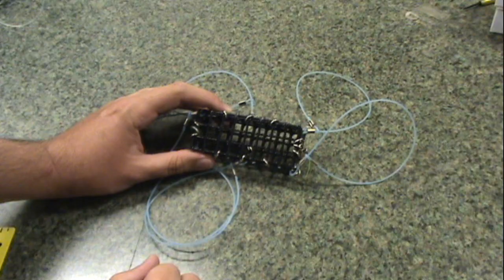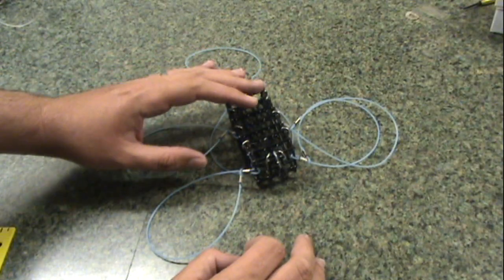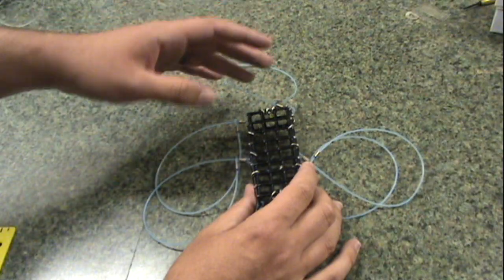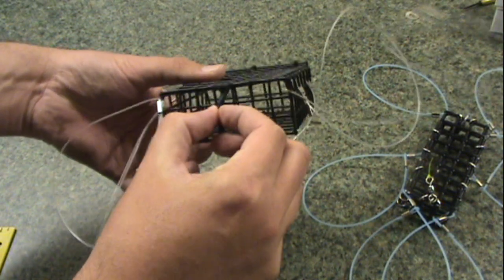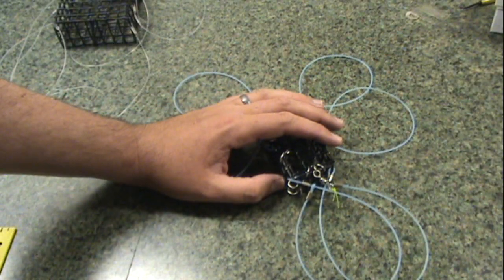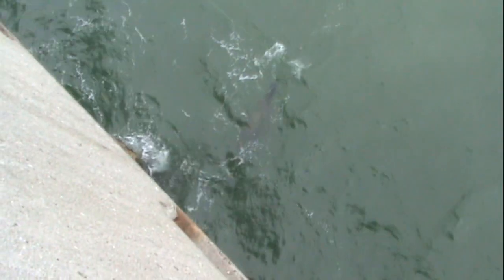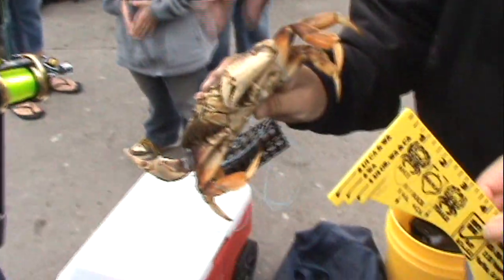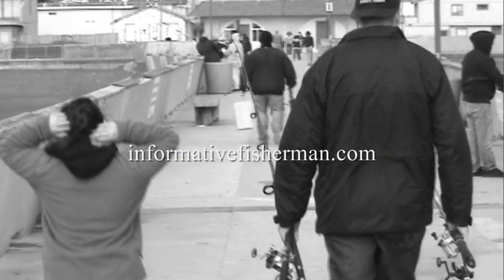Crab snaring 101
Crab snaring Pacifica 6/18/10 end of the season

NOV 7th Open
JUN 30th closed